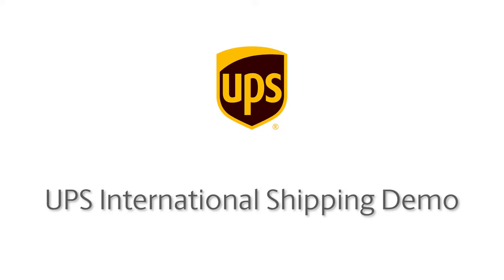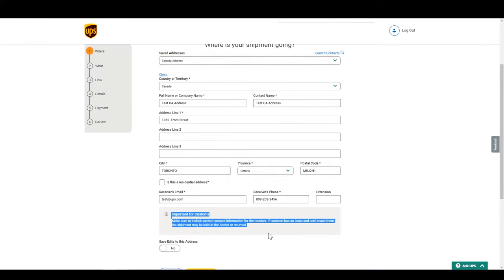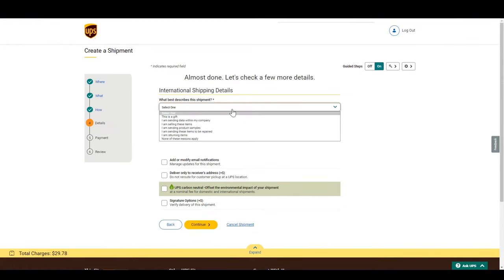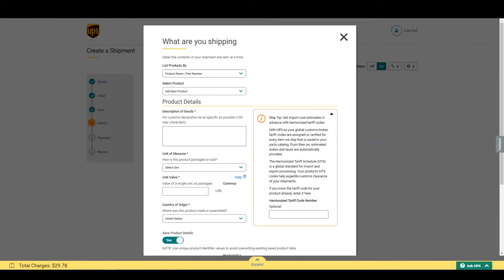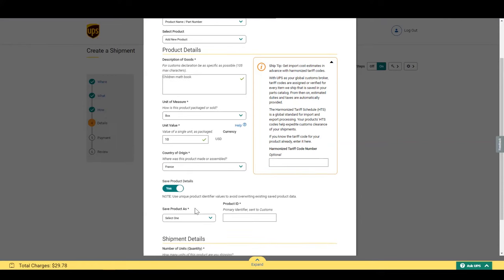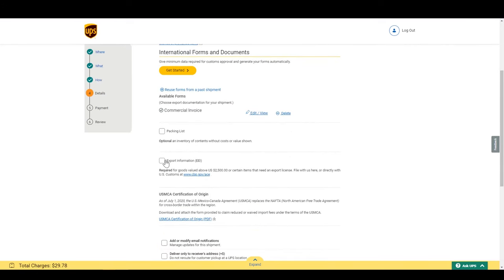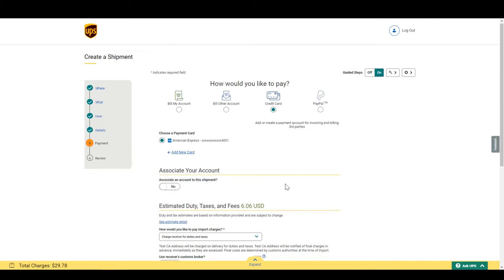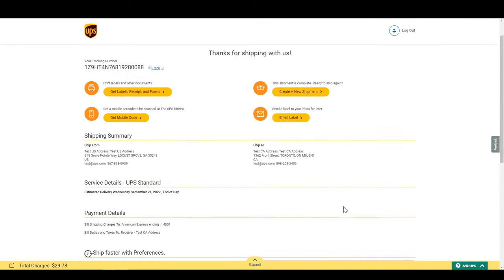How to ship internationally on ups.com with enhanced web shipping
A demo walking through the international shipping process on ups.com, highlighting the newly enhanced web shipping capabilities for a smoother shipping process.